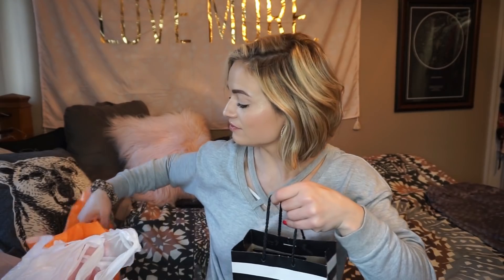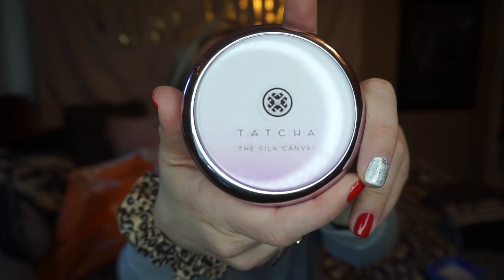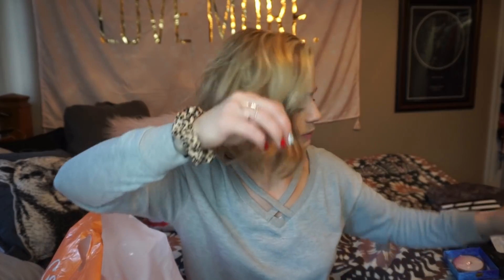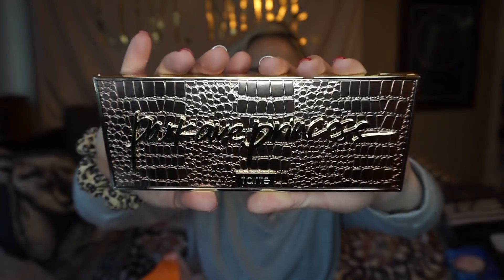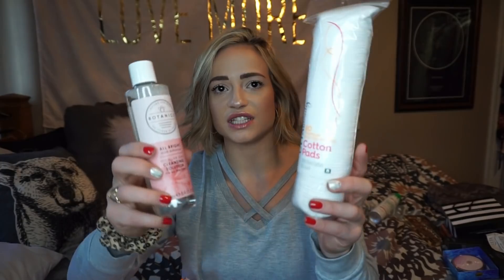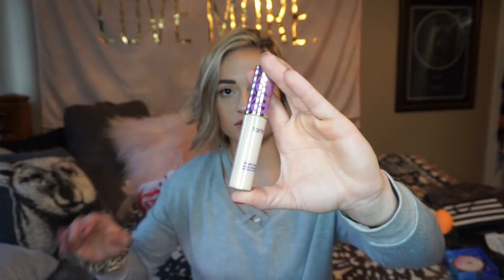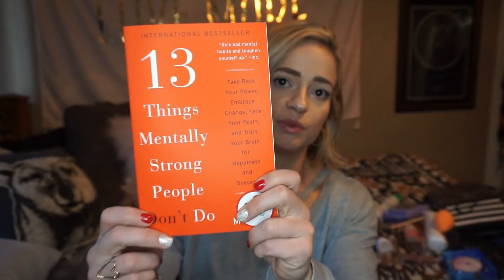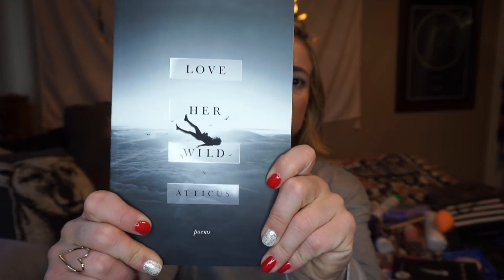HAUL | Sephora, Ulta & Target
HI guys!

I wanted to share a new video with y'all this morning! Happy Wednesday! This is a haul including some of the things i've picked up in the past 2-3 weeks from various stores.  Most of these things are on the cheaper side, except for the 2 Sephora items.  Let me know how you enjoy this! :)

Products mentioned --

Ulta:
-Tarte Parkave Princess contour palette
-Not Your Mother's Dry Shampoo
-Makeup Revoluation Retro Luxe Lip Kits (Reign & We Rule)
-Botanics Micellar 3in1 Cleansing Solution
-Cotton pads Ulta Brand
-FREE Makeup Revolution Palette
-Real Techniques Face & Body Sponge
-Tarte Shape Tape Concealer in Light
-Makeup Revolution Concealer in C3 & C4
-Not Your Mother's Blonde Moment Treatment (Shampoo, Conditioner, Leave in Product)

Target:
-Pink phone case & gold pop socket
-13 Things Mentally Strong People Don't Do
-Heart Talk: Poetic Wisdom for a Better Life
-Pillow Talk
-Love Her Wild: Atticus

XO Breezy